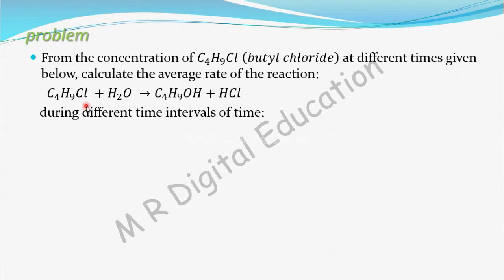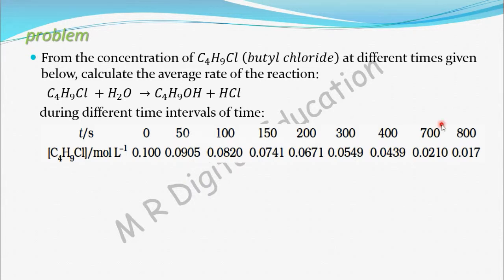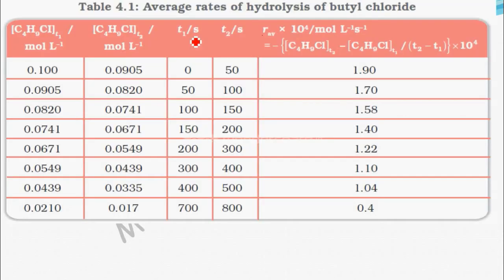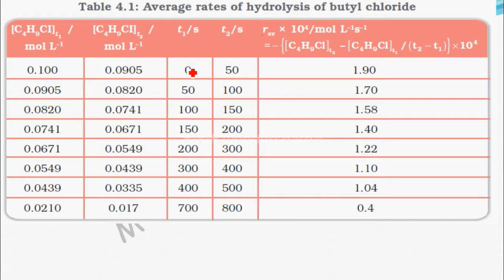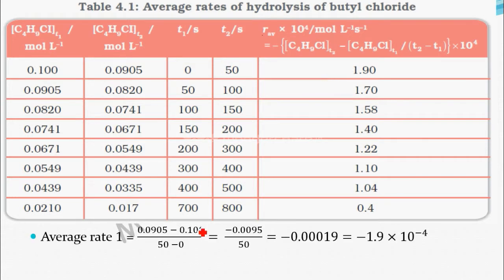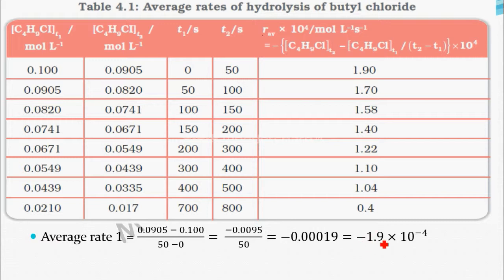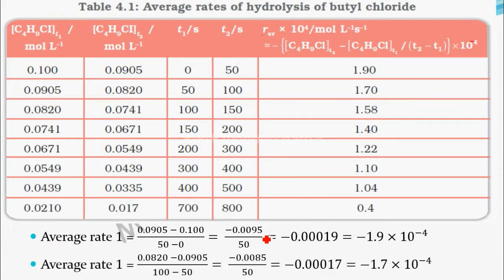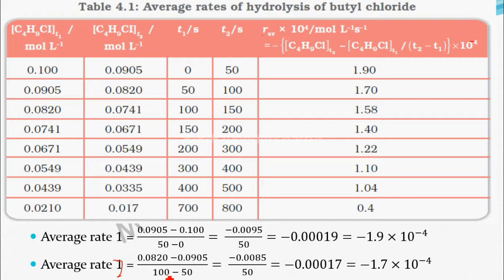problem on average rate of reaction (chemical kinetics part 8 for CBSE class 12 and JEE, IIT)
This video contain a problem on average rate of reaction to understand the concept of average rate of reaction